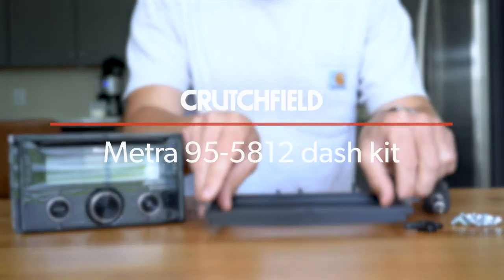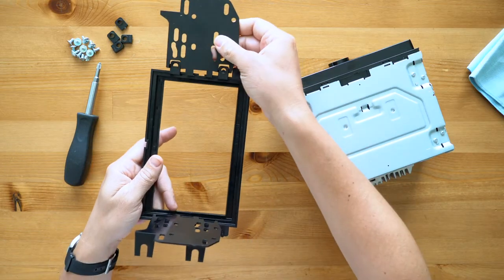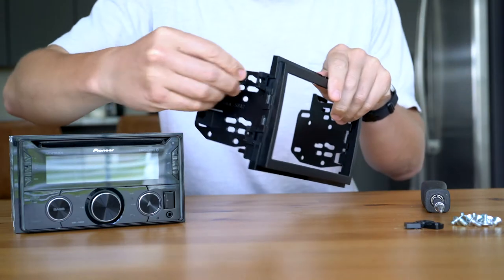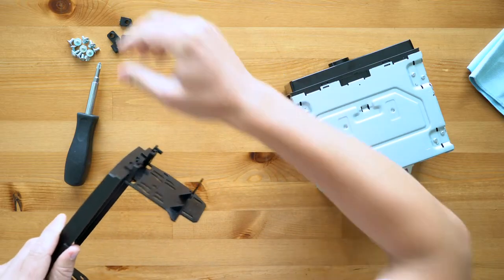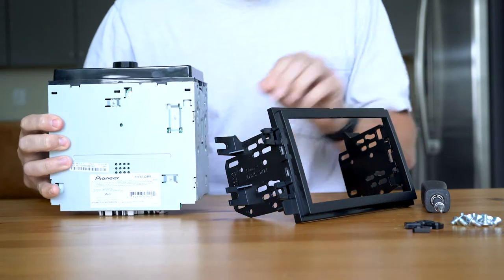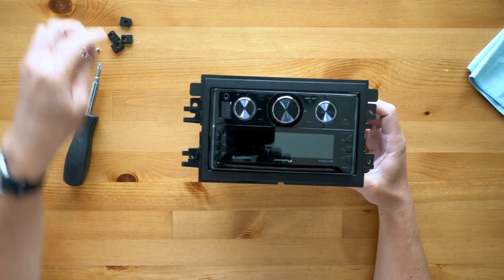How to assemble your Metra 95-5812 double-din dash kit for select 2004-11 vehicles | Crutchfield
The Metra 95-5812 dash kit lets you install a double-DIN stereo in your factory opening. The kit fits select 2004-11 Ford, Lincoln, and Mercury vehicles.

You can enter your vehicle information in our online fit finder to see which receivers and speakers fit your vehicle